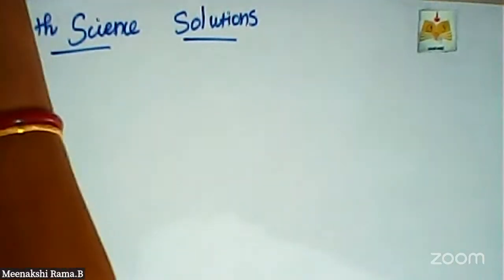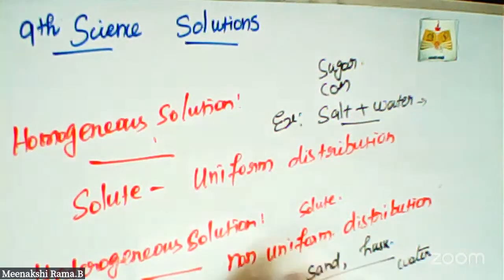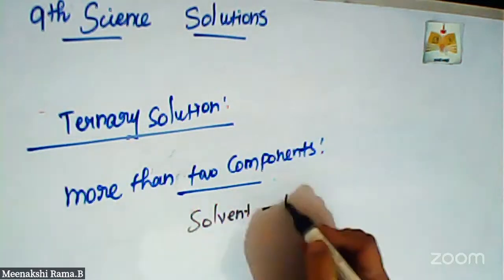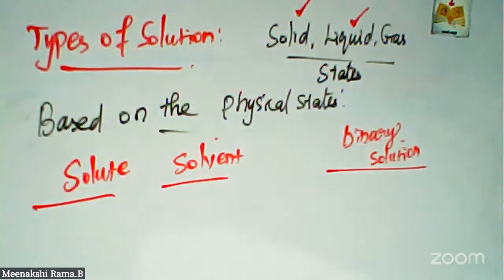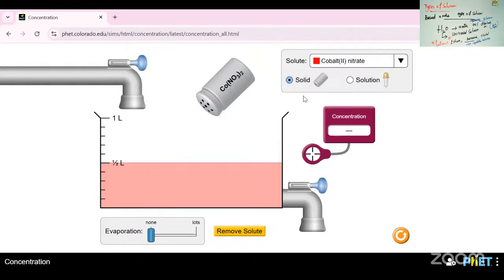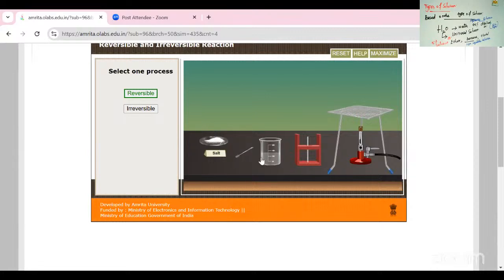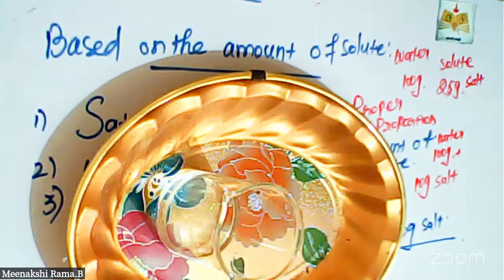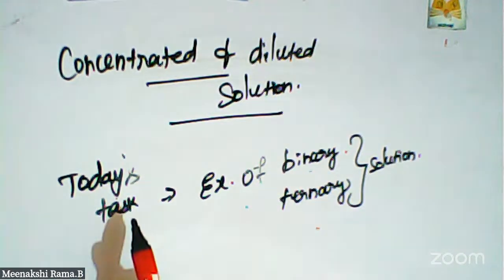9th Science 17-Dec-2024